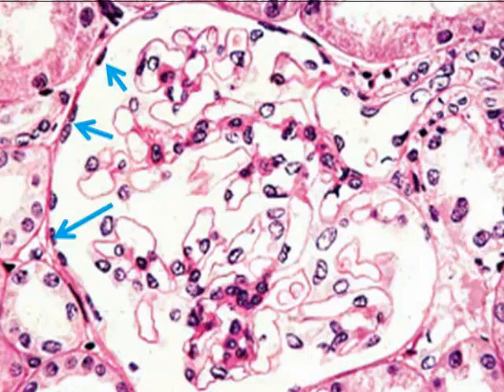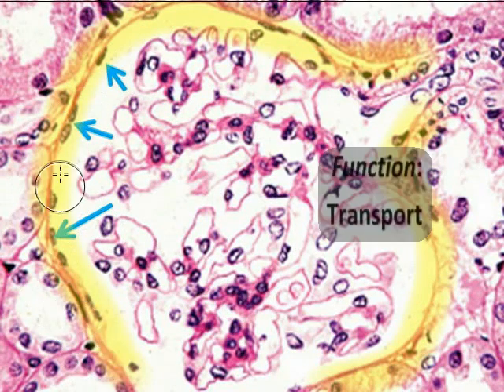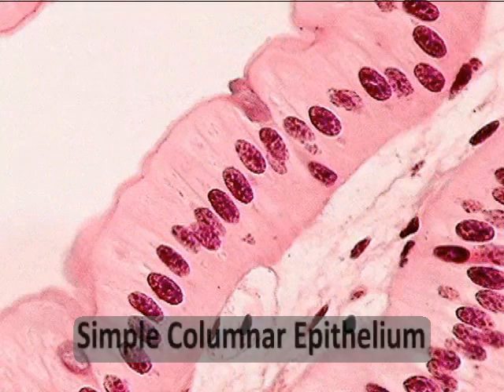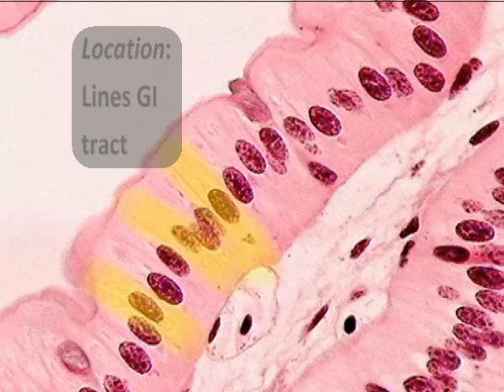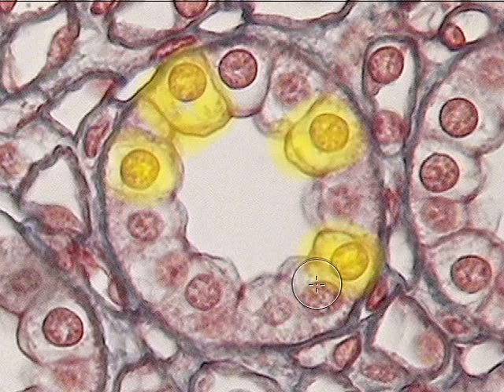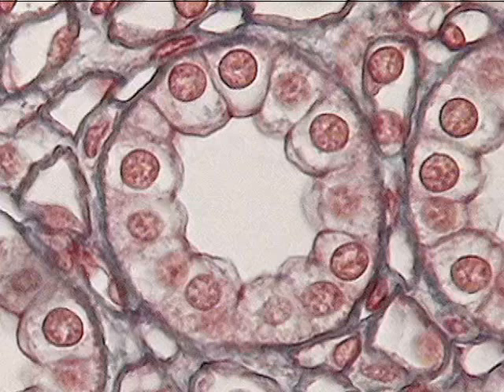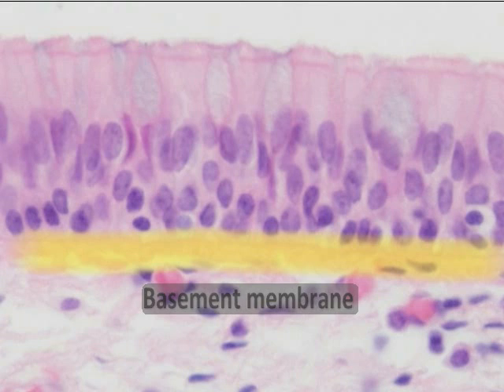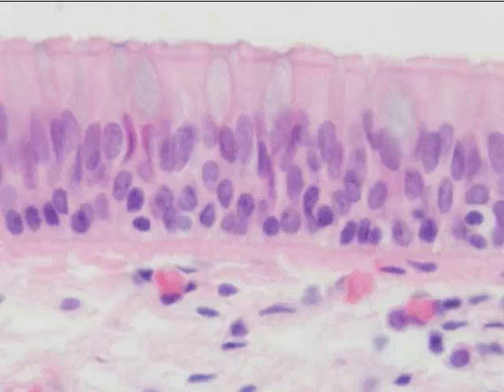Epithelial Tissue Part 1 Histology